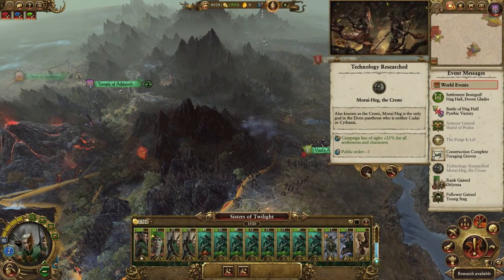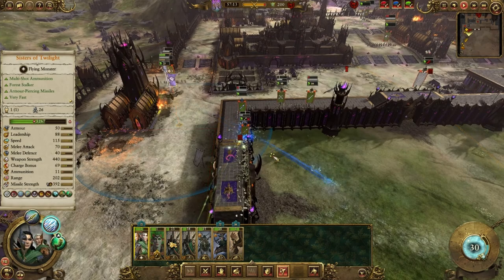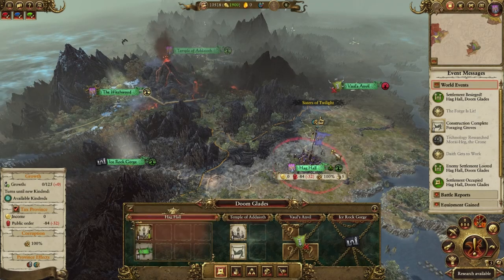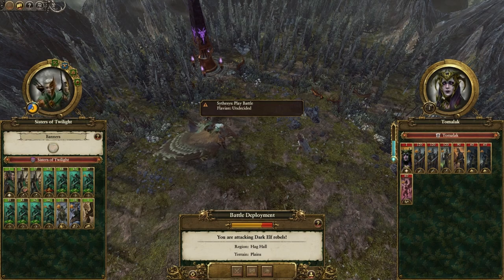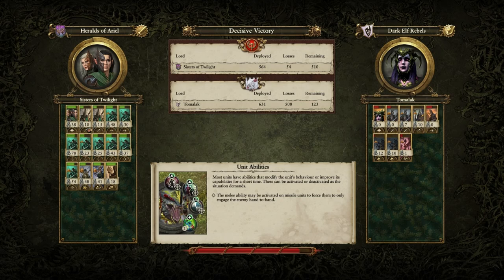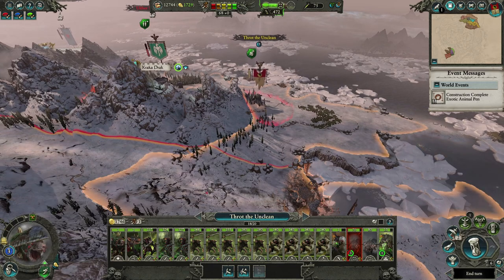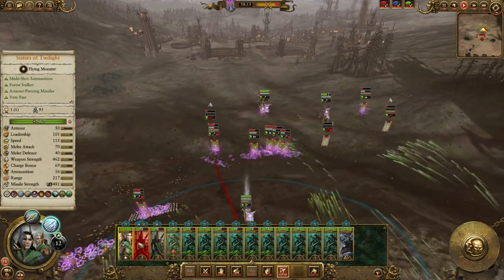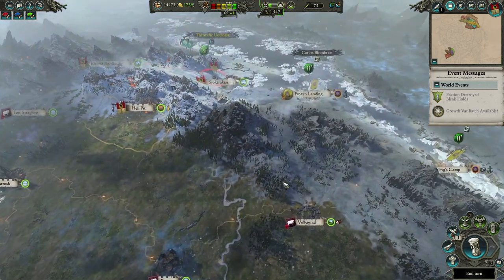Twisted and the Twilight Co-op Mortal Empire Campaign Part 2 - A Dance with the Dwarfs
Stuart and Matt take on the new DLC for Total War: Warhammer 2 - The Twisted and the Twilight. Will the Sisters of Twilight and their oldest and dearest friend Throt the Unclean be able to take down all those who stand before them?